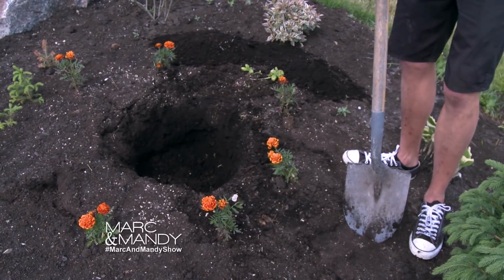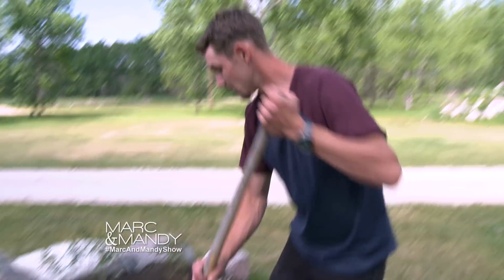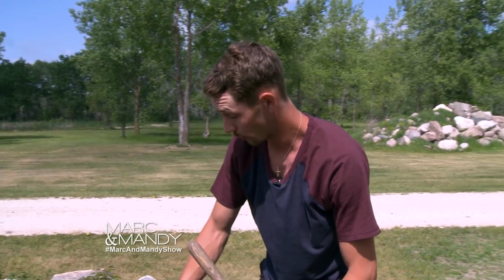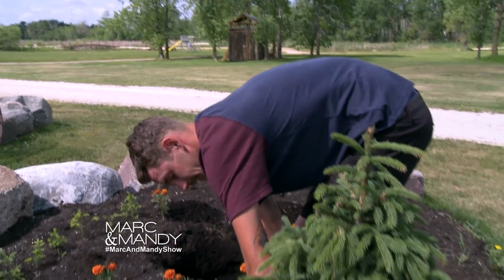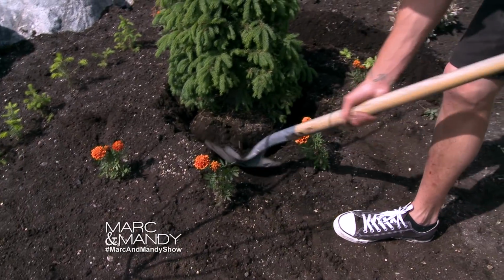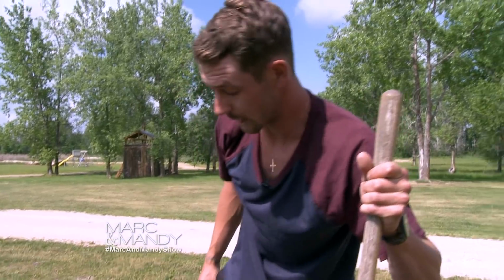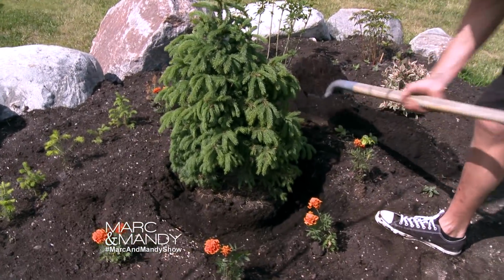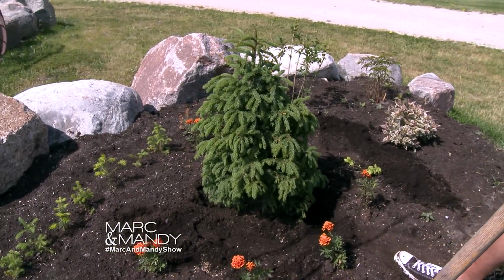How to Plant a Tree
Landscape expert Troy Barkman of Paradise Landscaping shares tree planting tips for success.

Did you know you can catch new episodes of Marc & Mandy on TV throughout North America? Check your local listings for show dates and times